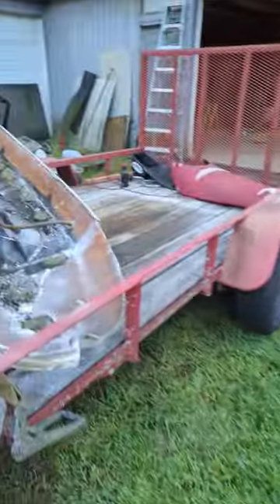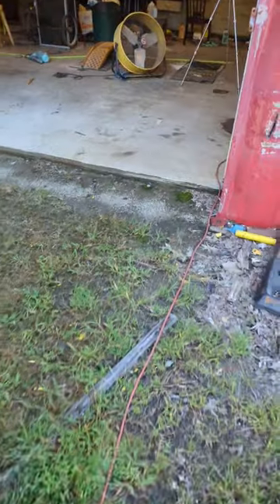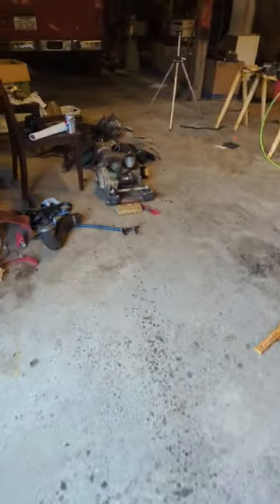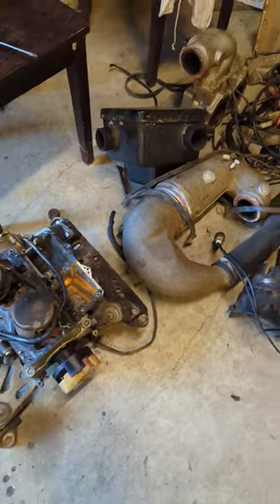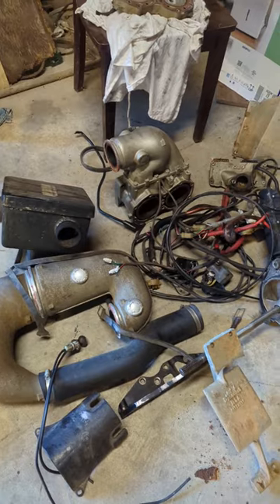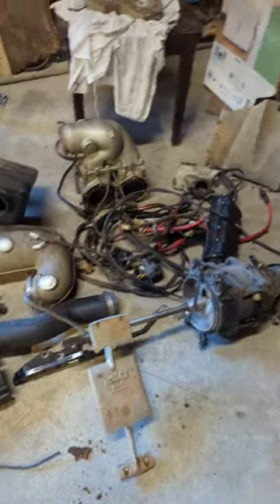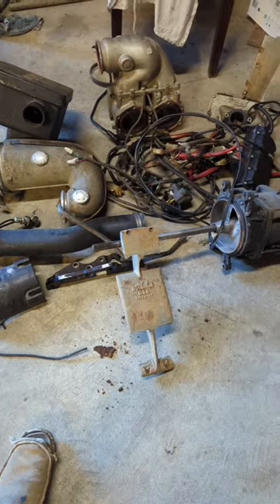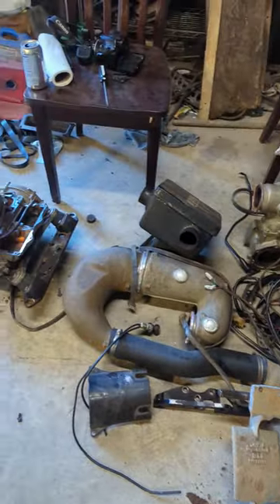Free jetski w/Yamaha 701 engine.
I stripped this wetjet kraze of it's yamaha engine only to find the crankcase full of water. lots of other good parts though, I'll make a long form video of the teardown soon